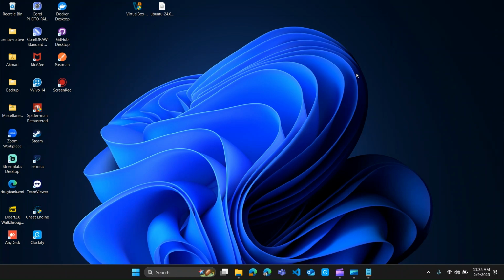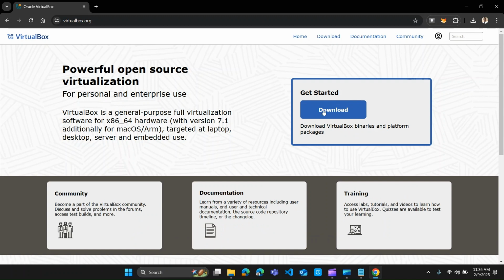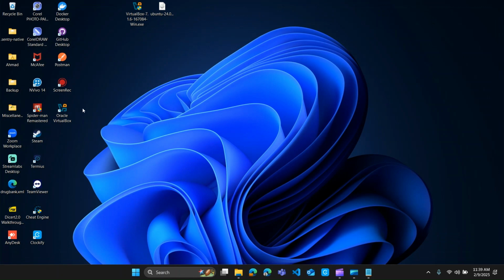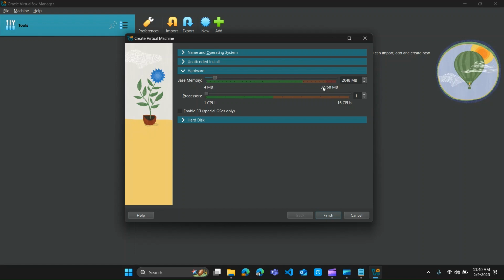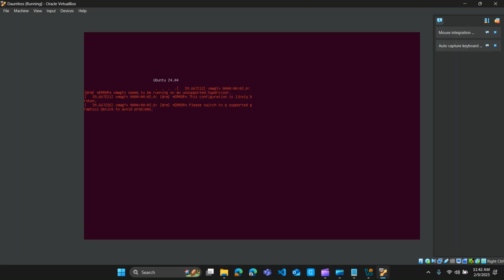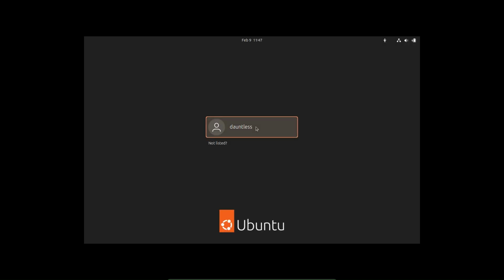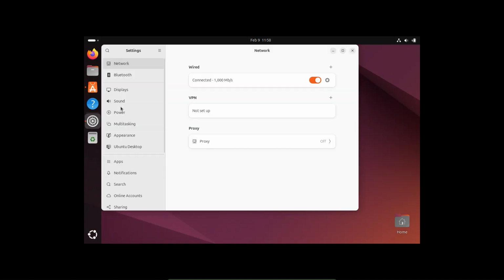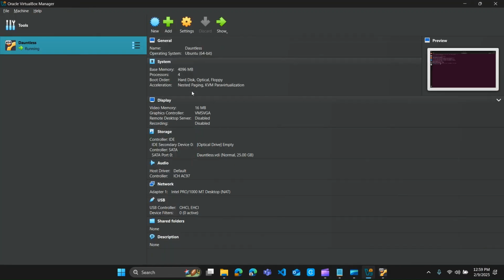Install Ubuntu on Windows using Oracle VirtualBox in 2025.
In this video, I go over how to install Ubuntu (or any other OS) on a windows device using Oracle Virtual Box. This is done without any unwanted effect tot the Original device. Enjoy!